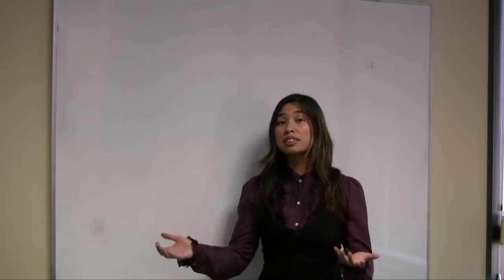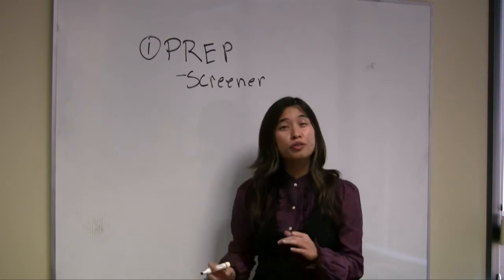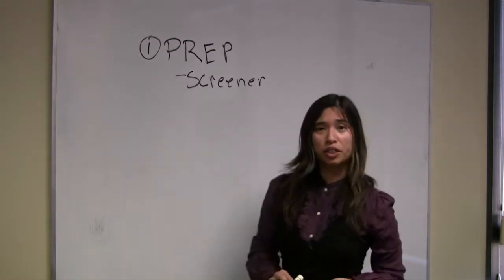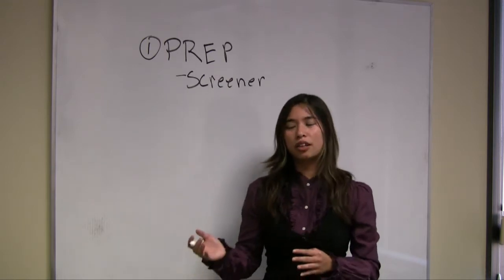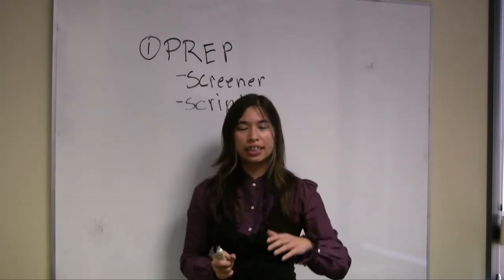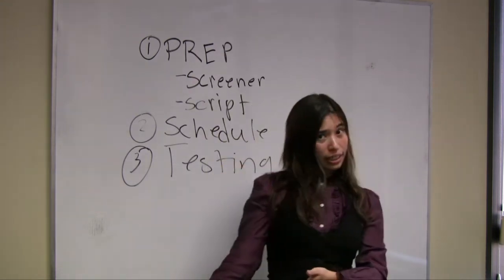Usability Testing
Thanh Nguyen, the Senior Usability Engineer at BusinessOnLine, presents a cliff notes explanation of the steps involved in usability testing.